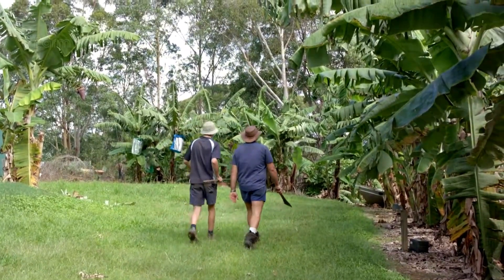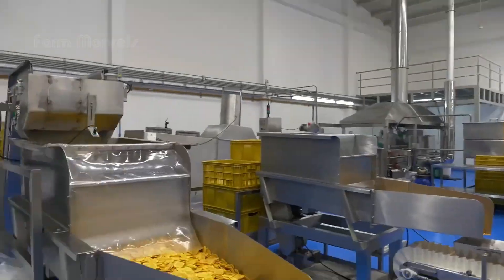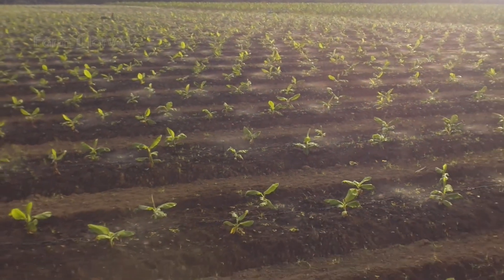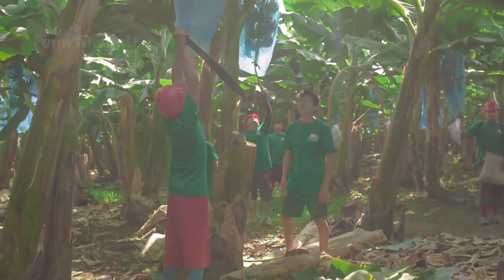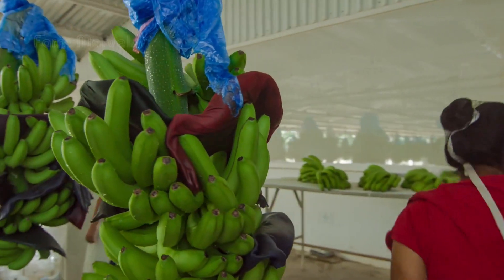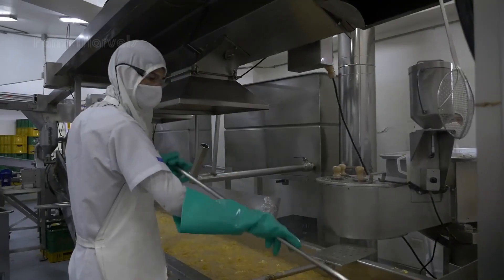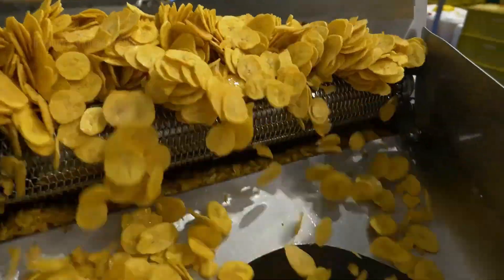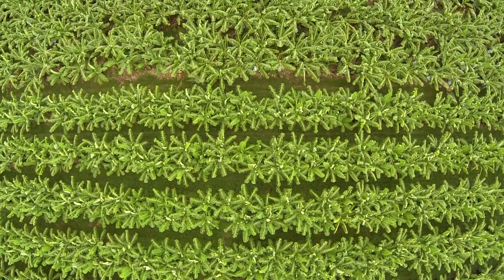Bananas Mega Factory: Processing Millions of Bananas Using Modern Technology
🍌 Discover the Incredible Journey of Bananas in Africa! 🍌

Did you know that millions of bananas are harvested and processed every single day across Africa? 🌍 In this video, we’ll take you behind the scenes of mega banana plantations and advanced factories that turn these humble fruits into delicious snacks like banana chips!

🌱 From farm to factory, witness how farmers blend traditional farming wisdom with cutting-edge technology, like drone mapping and precision irrigation, to produce high-quality bananas. See the careful process of harvesting massive 40-kg banana bunches and how they’re transformed using state-of-the-art machinery into products loved around the world.

👉 Don’t miss this fascinating journey that celebrates the hard work, innovation, and sustainability behind one of the world’s most beloved fruits!